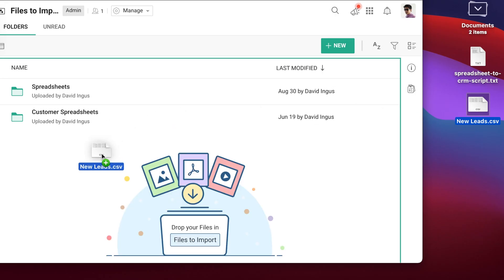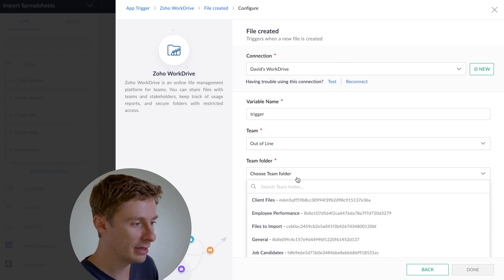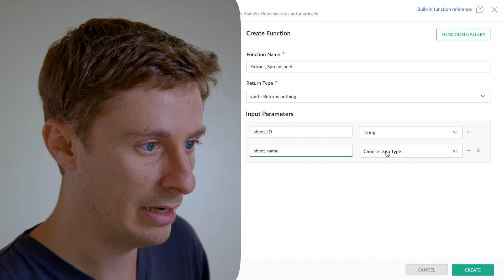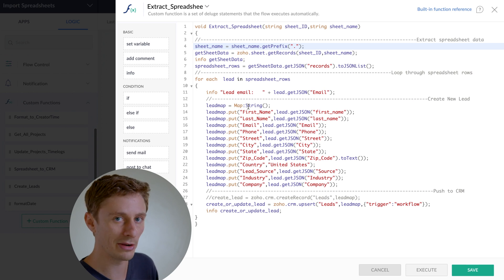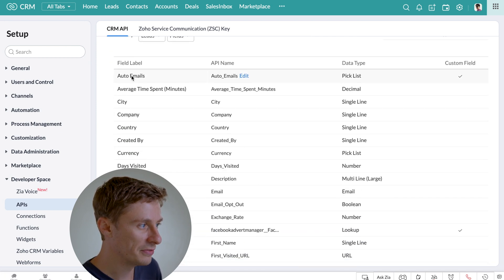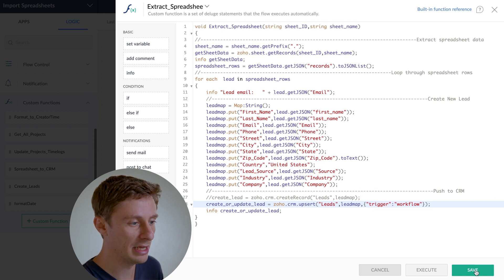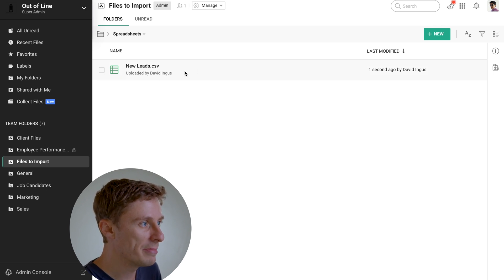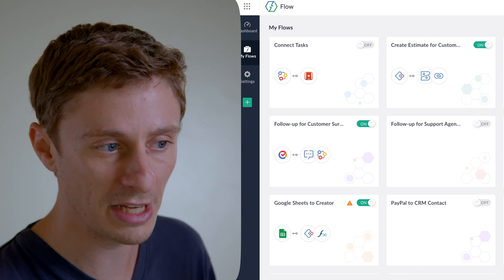Automate Spreadsheet Imports to Zoho CRM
Learn how to automatically import spreadsheets to your CRM by setting up an automation with Zoho Flow. We'll set up an automation so any spreadsheet dropped in a WorkDrive folder gets imported to Zoho CRM. This video is especially useful if you spend hours manually importing data between applications each month. Download the Deluge script from this video